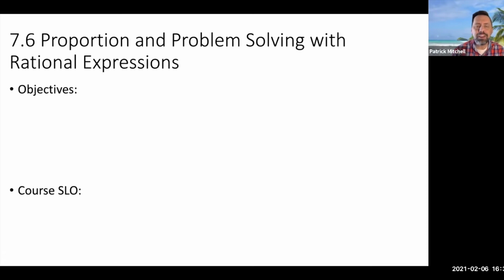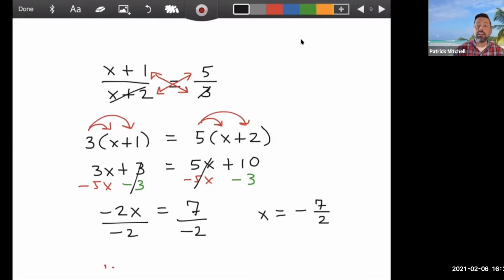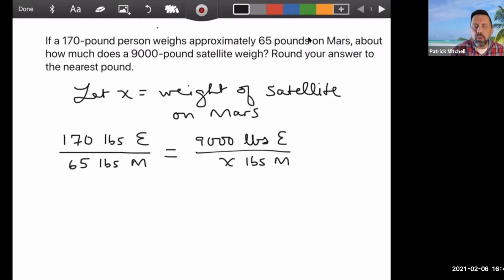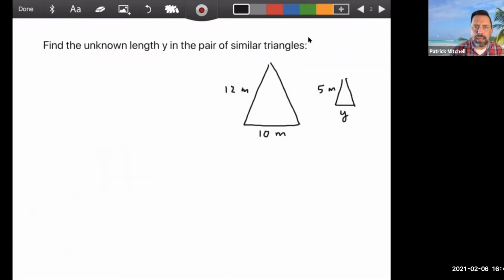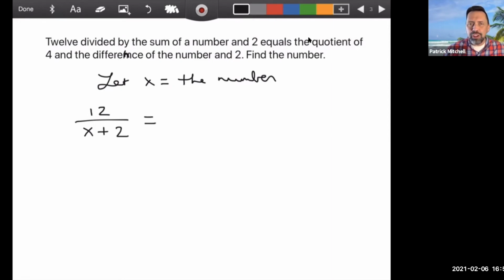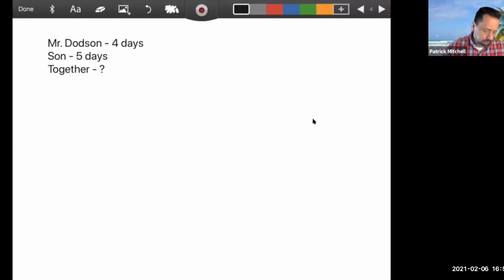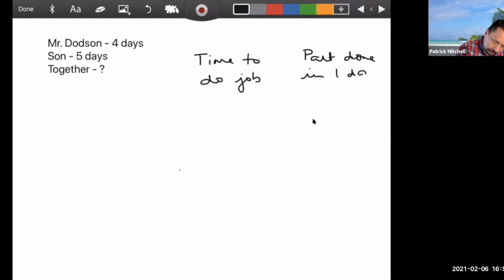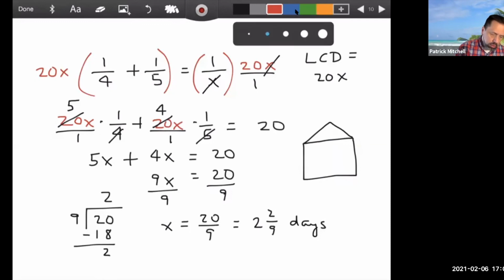7.6 Proportion and Problem Solving with Rational Expressions, part 1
Proportions, problems about numbers, and one shared work example